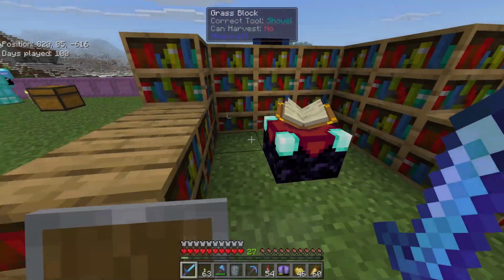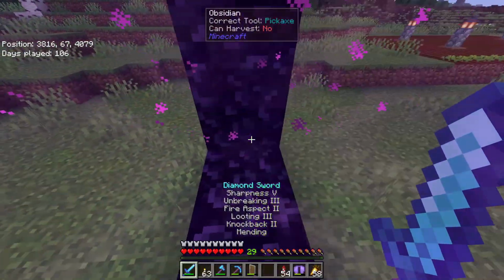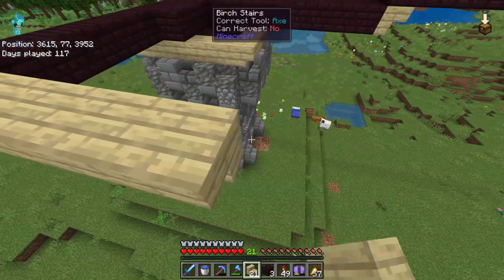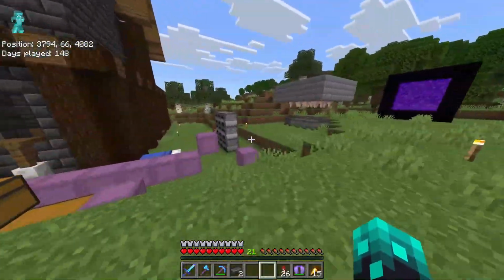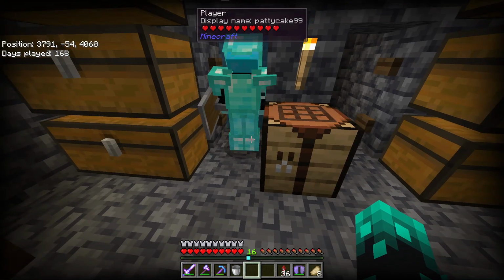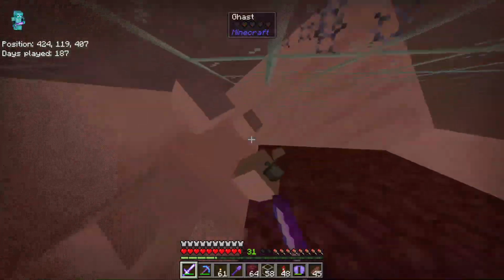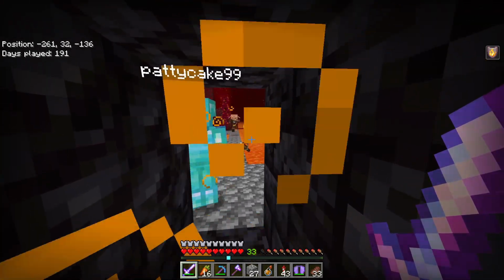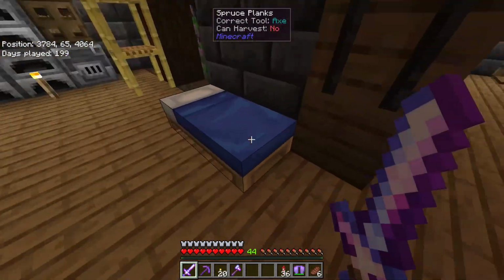Better On Bedrock 200 Days!! Hubby and Wife Duo!!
2 idiots build helpful farms and establish a base. Enjoy!!